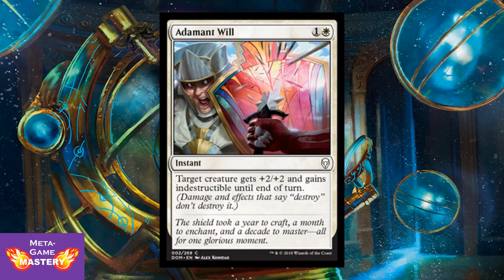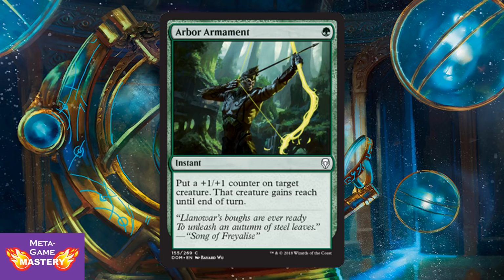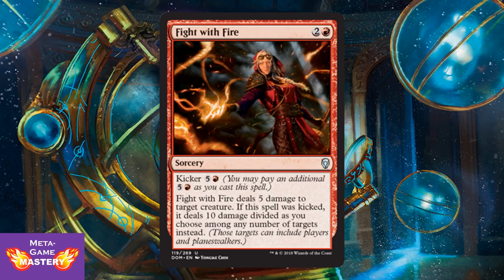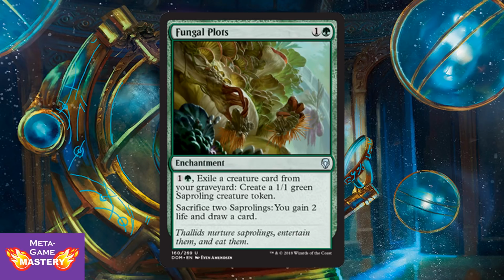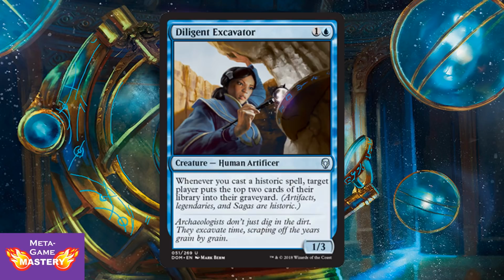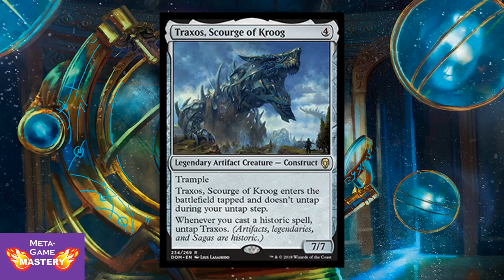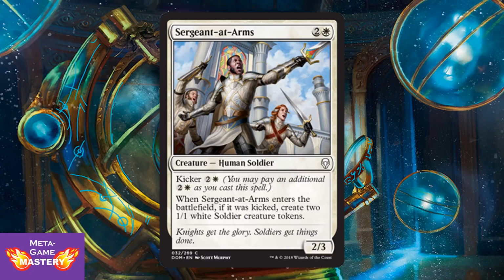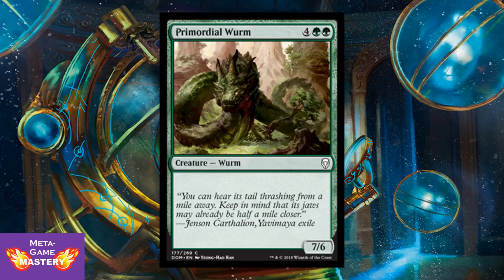Dominaria Previews: Full Set Reveal and Limited Review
Magic The Gathering: Dominaria Bundle

Meta-Game Mastery is a participant in the Amazon Services LLC Associates Program, an affiliate advertising program designed to provide a means for sites to earn advertising fees by advertising and linking to amazon.com.

This video is a review of Magic the Gathering preview cards for Dominaria.

Meta-Game Mastery is unofficial Fan Content permitted under the Fan Content Policy. Not approved/endorsed by Wizards. Portions of the materials used are property of Wizards of the Coast. ©Wizards of the Coast LLC.